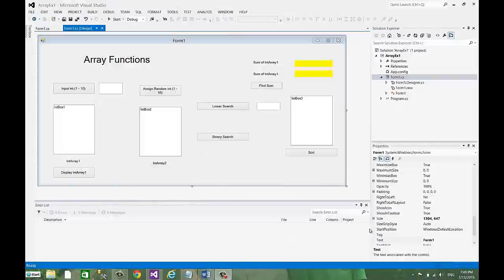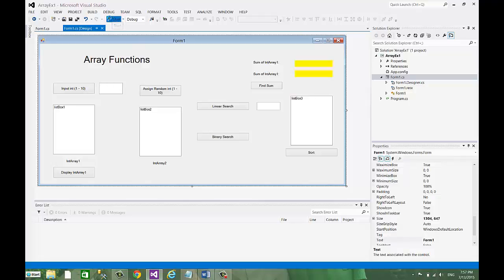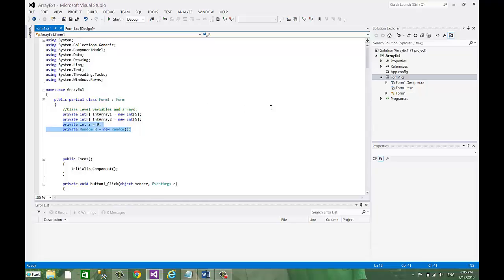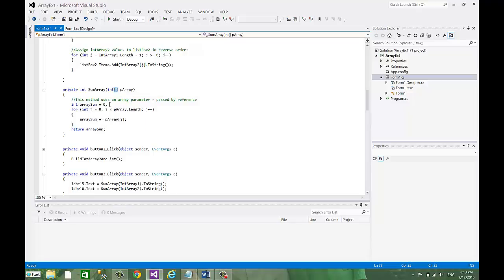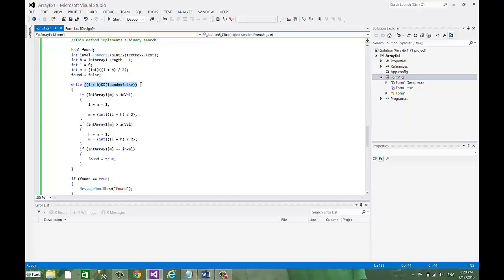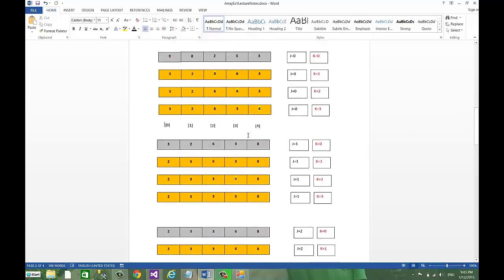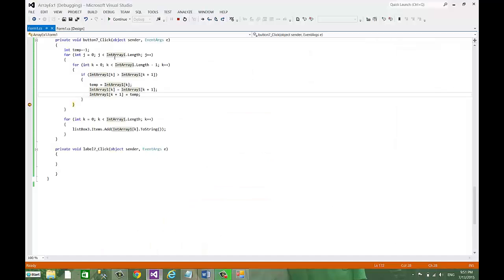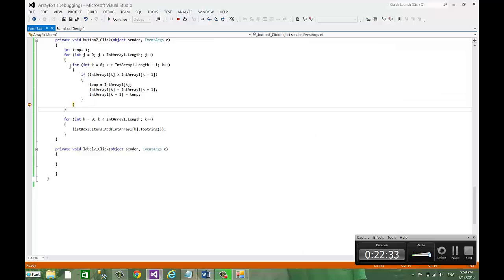ArrayOperations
Video showing array operations including sorting and searching